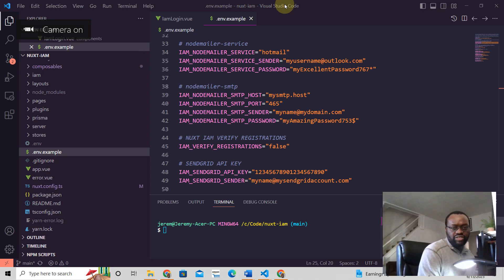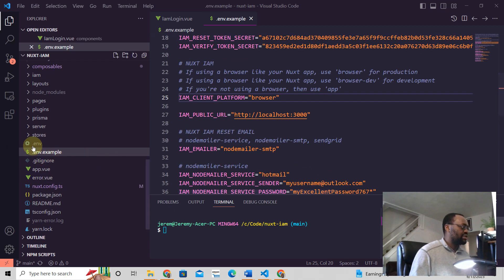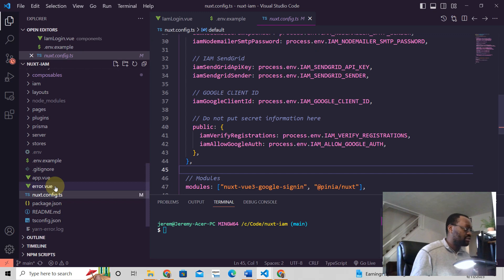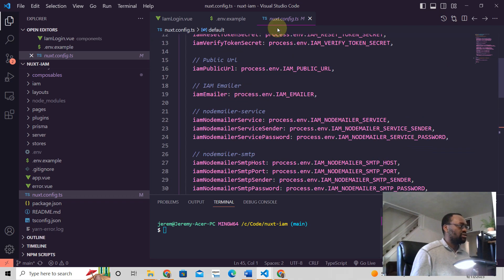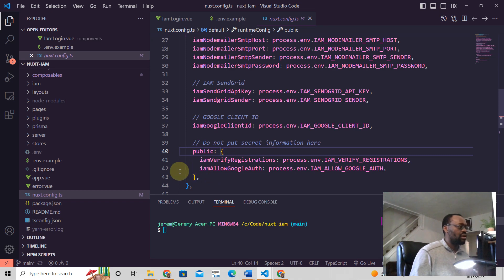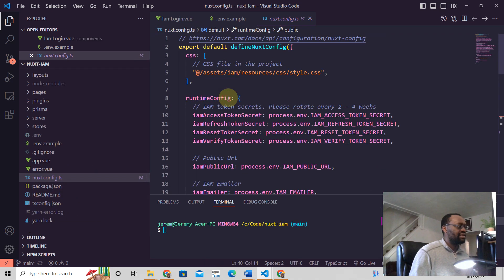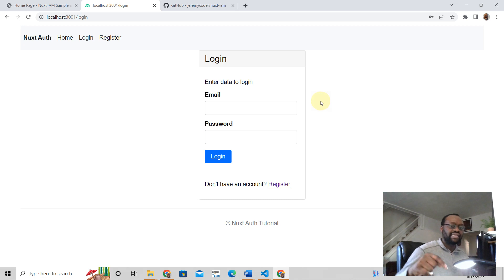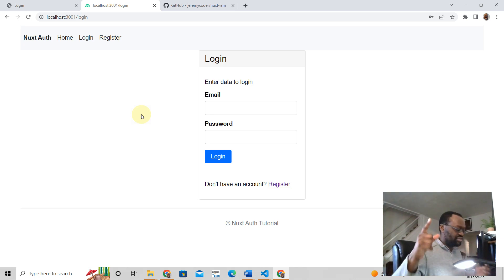Nuxt 3 Env: How Environment Variables Work in Nuxt 3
Discover how to add environment variables to Nuxt 3 and how to read them into your Nuxt 3 application.